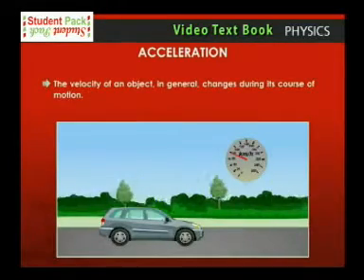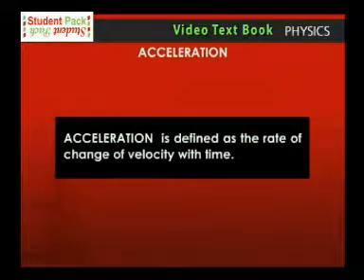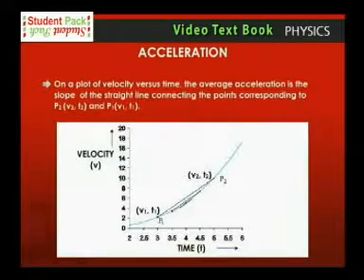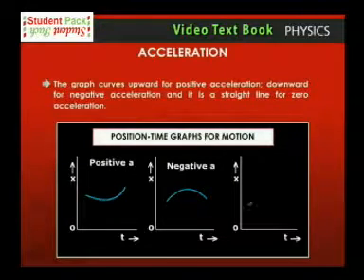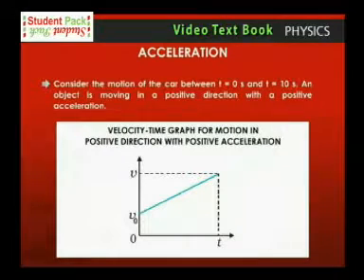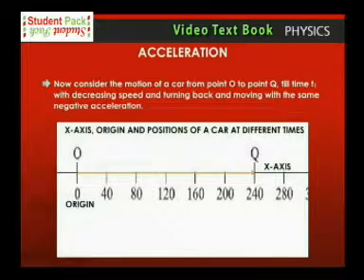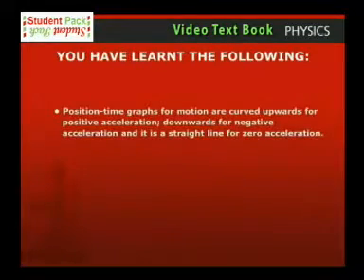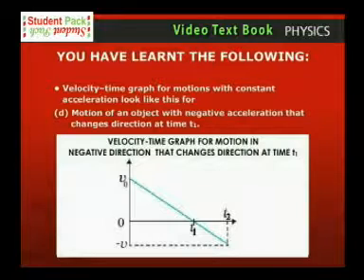ACCELERATION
ALL YOU HAVE TO KNOW ON ACCELERATION